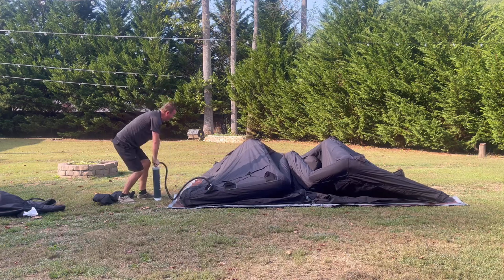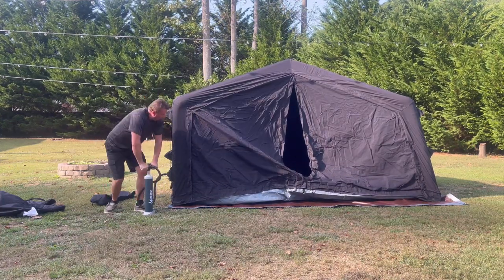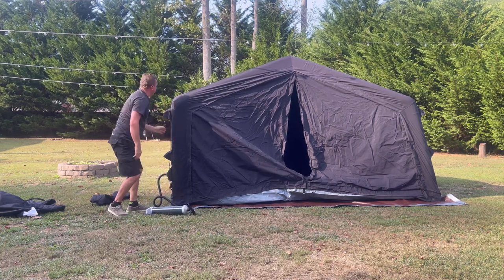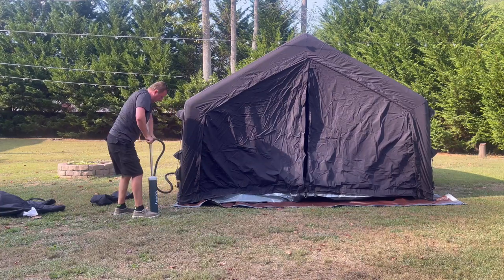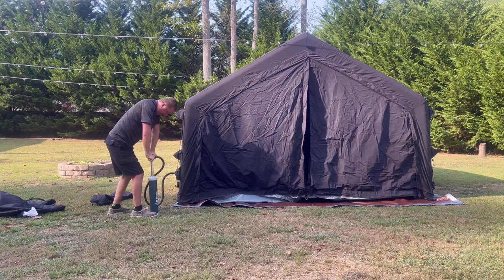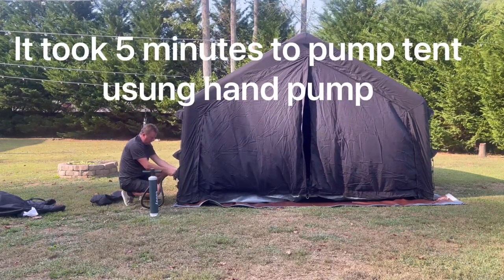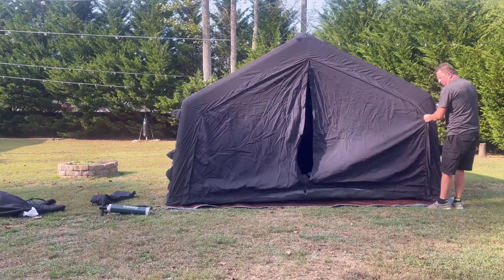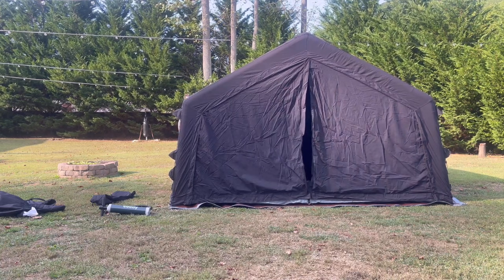Setting Up the Inflatable Large Air Tent - RBM Coody!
In this video, I will show you how I set up a massive inflatable tent in just minutes! How long it will take to inflate and deflate tent in the real time. Whether you're planning a camping trip, outdoor event, or a family gathering, this spacious and sturdy tent is perfect for any occasion. This inflate air tent, showcasing its unique features, durability, and the incredible space it offers.

RBM/Coody tent